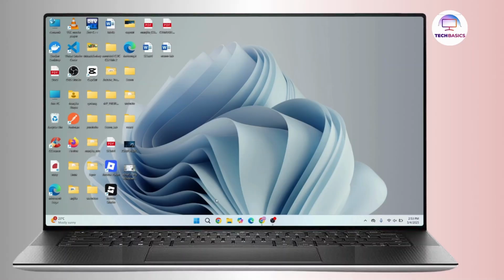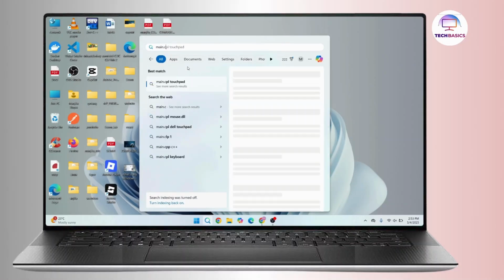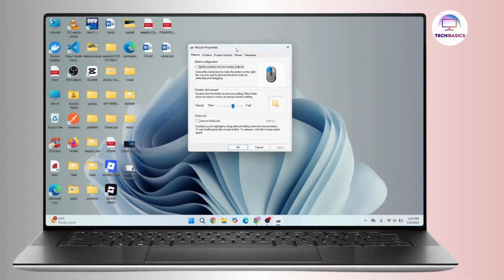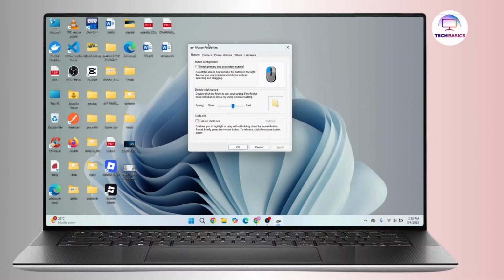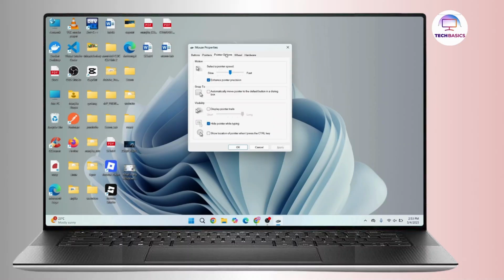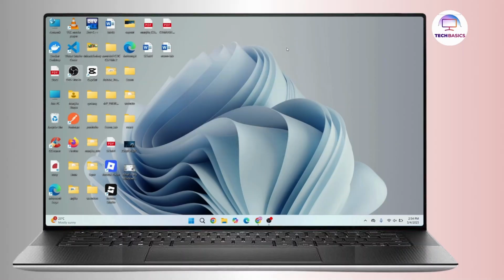How to Fix Cursor Jumping in Windows 10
In this video, learn how to fix the cursor jumping issue in Windows 11. If you're facing problems with the mouse cursor moving erratically, follow this easy step-by-step guide to disable the "Enhance Pointer Precision" setting in your mouse properties. This simple fix should resolve your cursor-related issues. Watch now for a quick solution!

Chapters:
00:00 - Introduction
Learn how to fix the cursor jumping issue in Windows 11.

00:05 - Access Mouse Properties
Navigate to the search icon and type "main.cpl" to open mouse properties.

00:15 - Open Pointer Options
Go to the Pointer Options tab in the mouse properties menu.

00:20 - Disable Enhance Pointer Precision
Uncheck the "Enhance Pointer Precision" option.

00:30 - Apply and Save Changes
Click Apply and then OK to save the changes.

00:40 - Conclusion